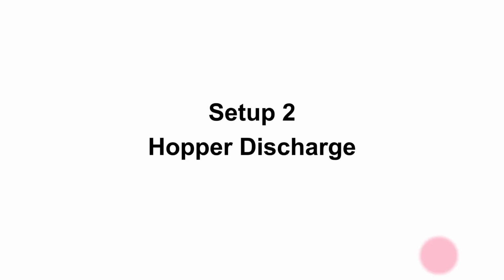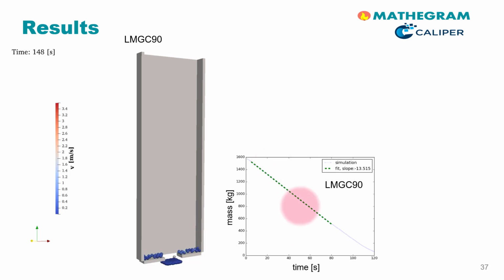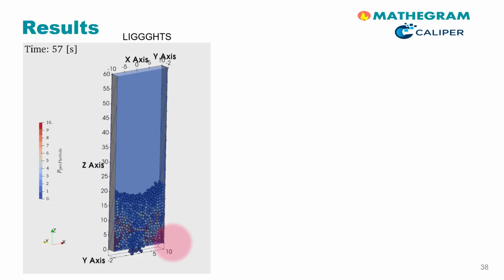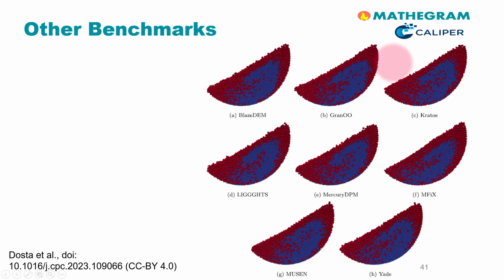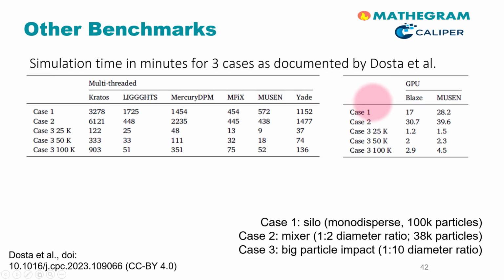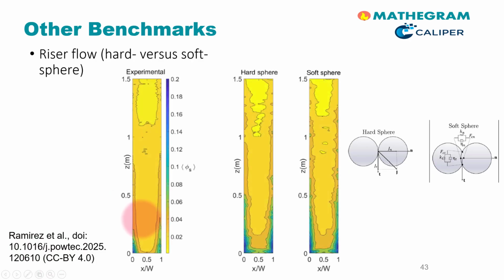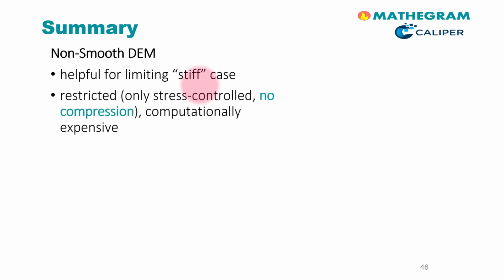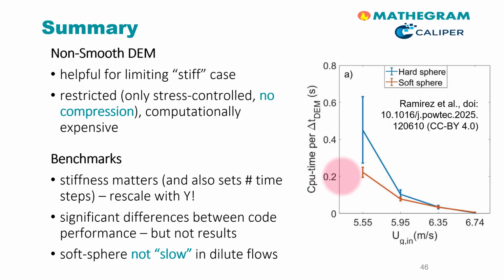Advanced Postprocessing and Benchmarking - Part 06 | iMooX.at